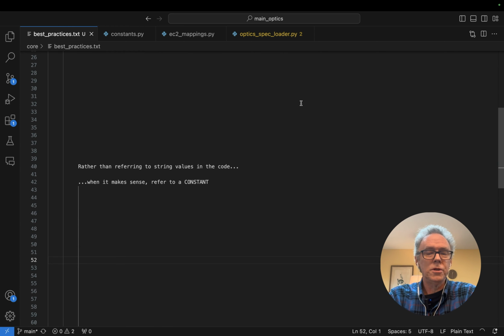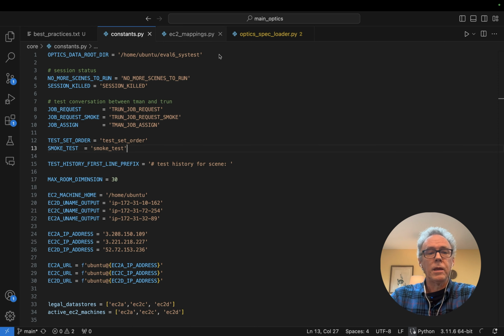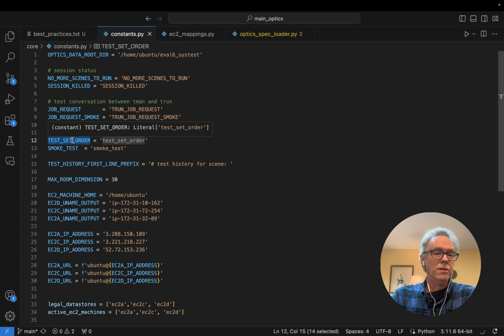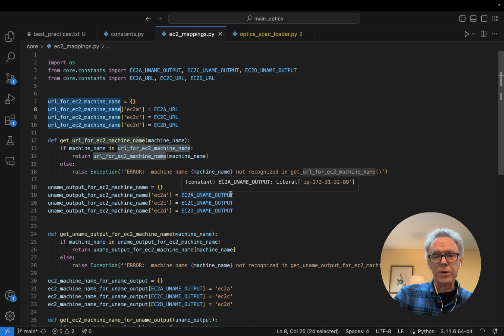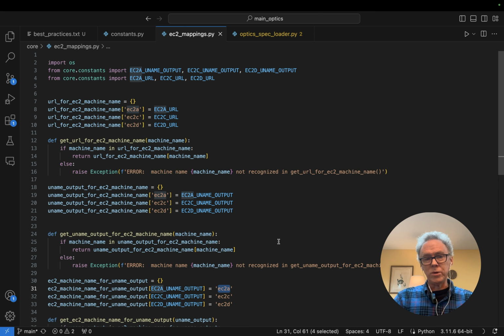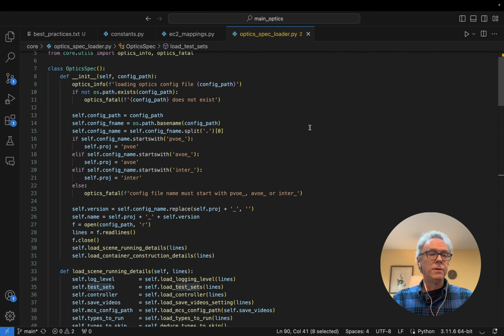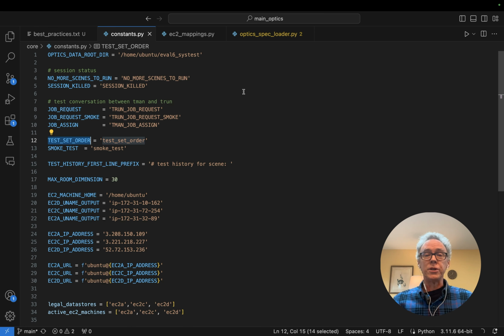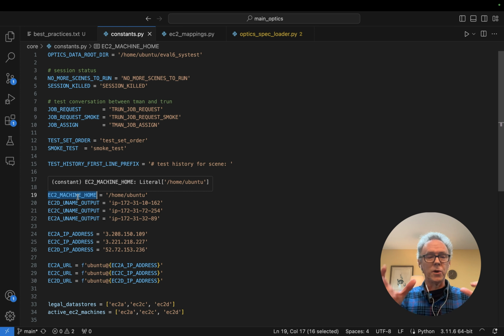series6 episode3 Using Constants Enables Easy Safe Modification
Using constants in the code is a very basic notion, but apparently I needed to psychoanalyze the whole enterprise, as it's easy to rush past this essential practice.